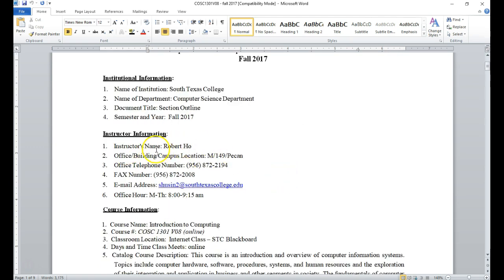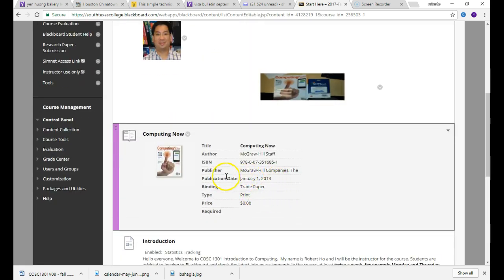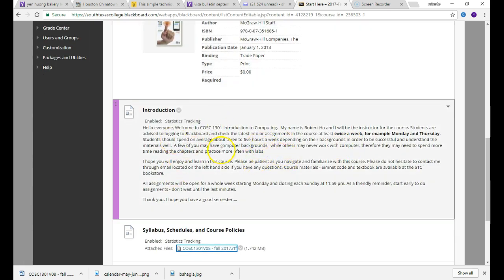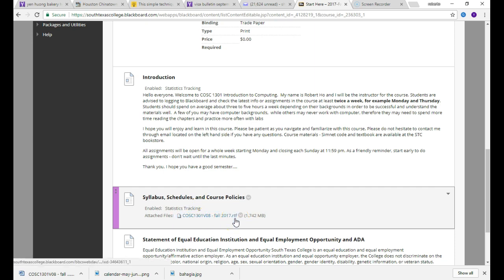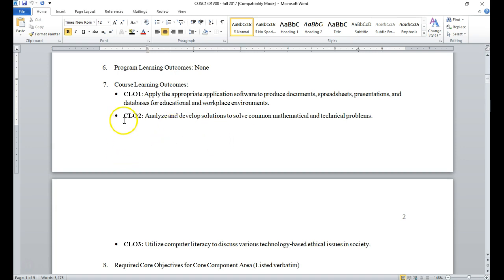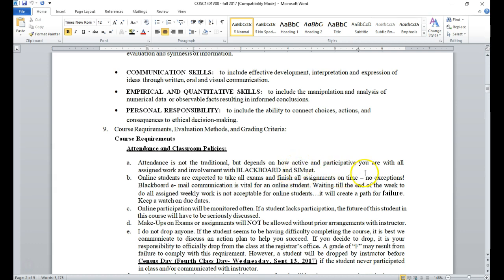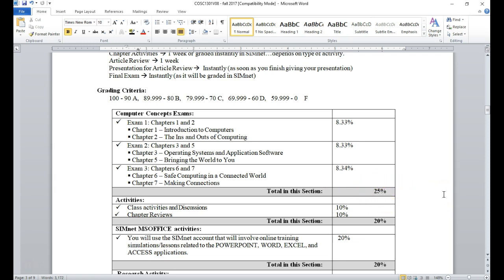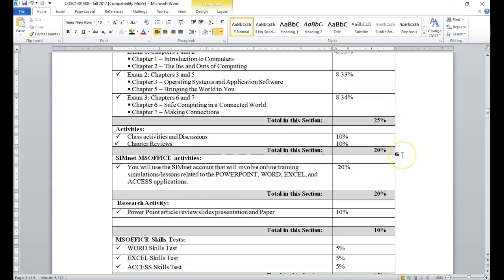COSC1301 Orientation - Part 1